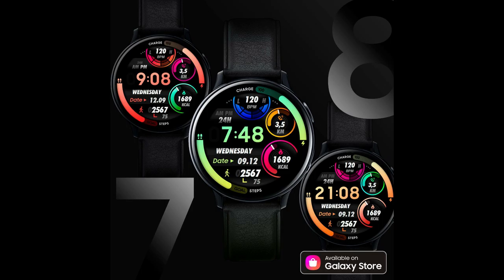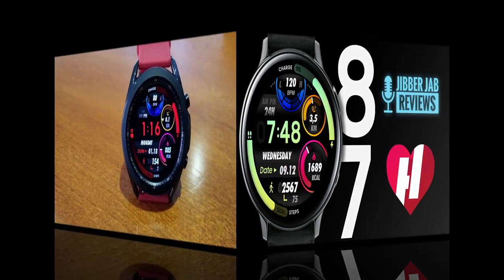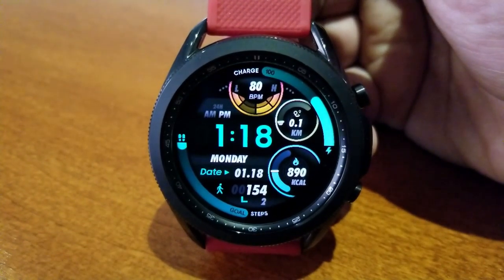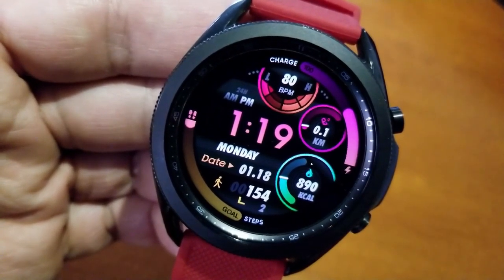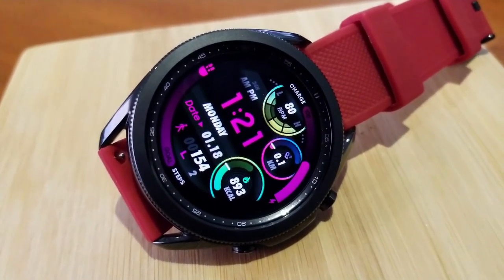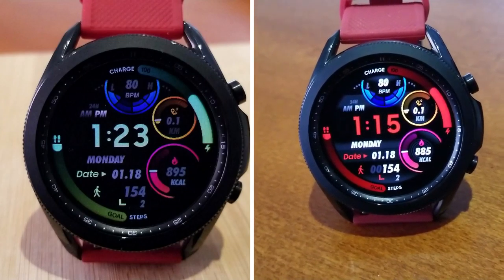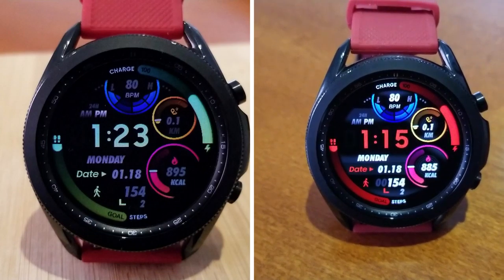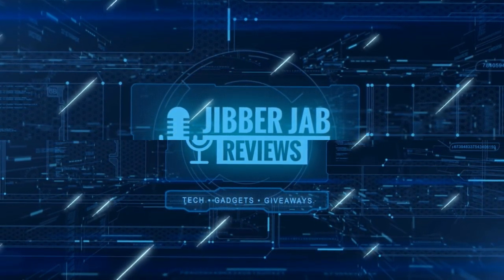Coupon Giveaway! Samsung Galaxy Watch 3 Watch Face by Health Face - Jibber Jab Reviews!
Samsung Watchfaces
Smartwatch